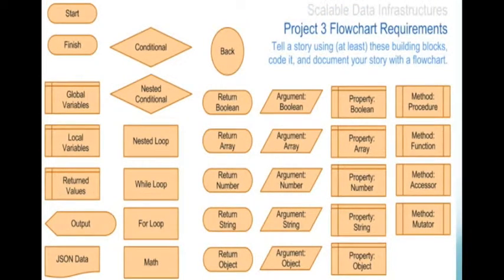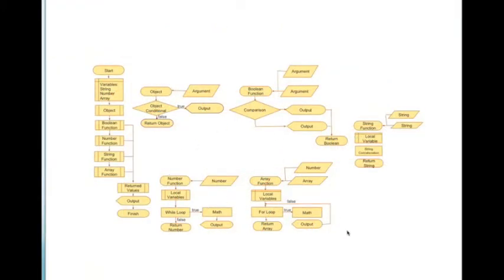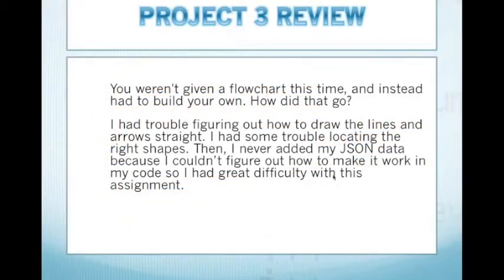SDI 1210 Project 3